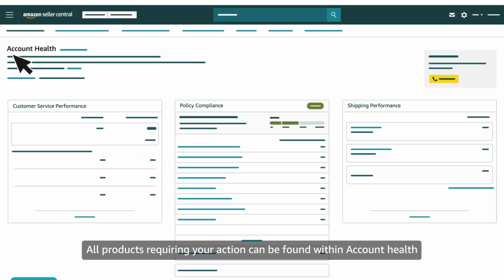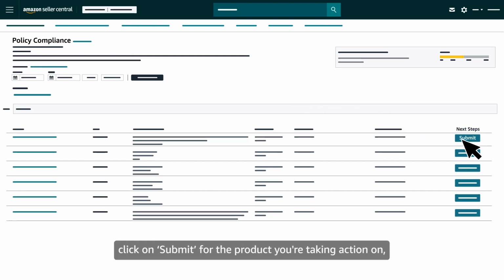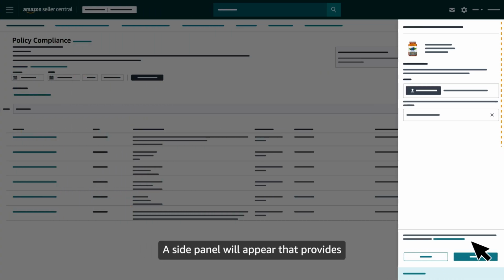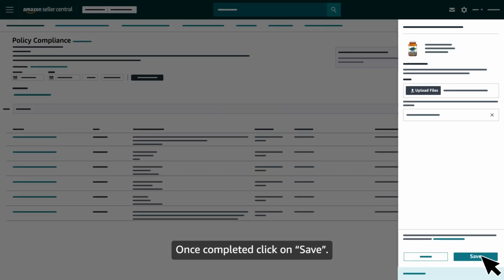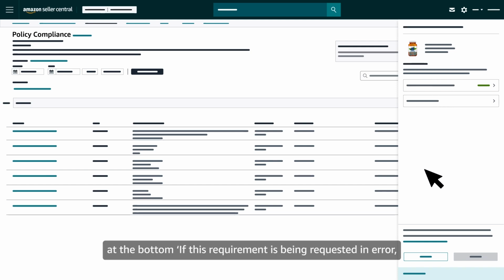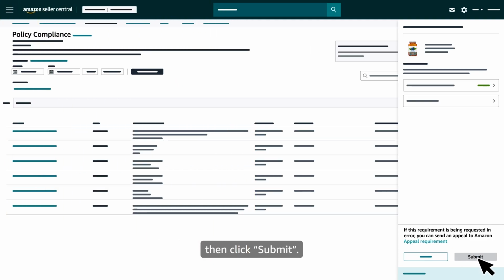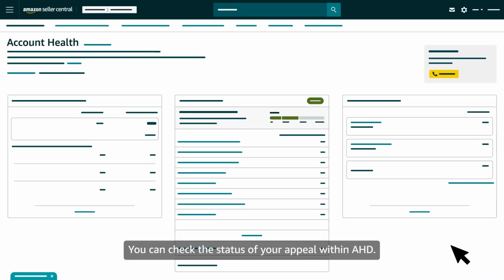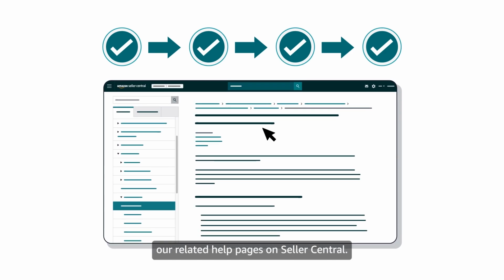How to initiate document submission and appeal within Account Health Dashboard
In this video we are providing an overview of how to initiate Document submission and appeal within Account Health Dashboard.

Please find the details of topics covered in this video below:
00:29 mins - Single document upload procedure
01:11 mins - How to raise an Appeal request